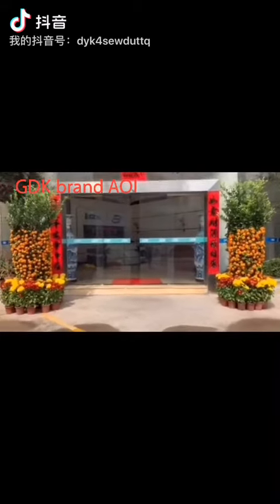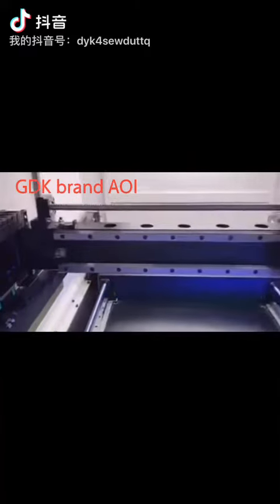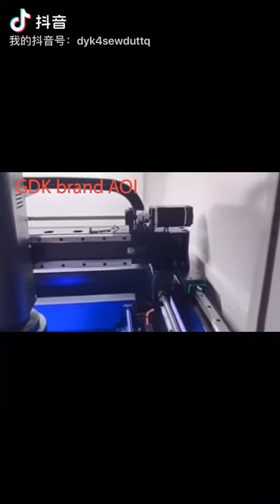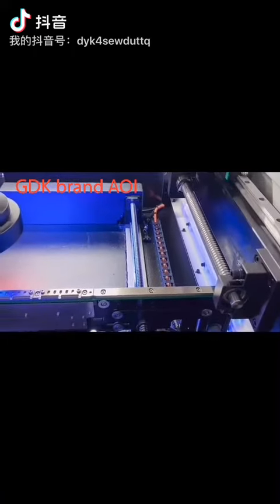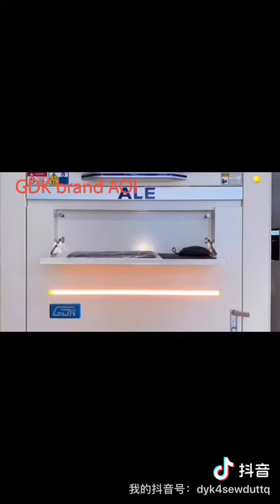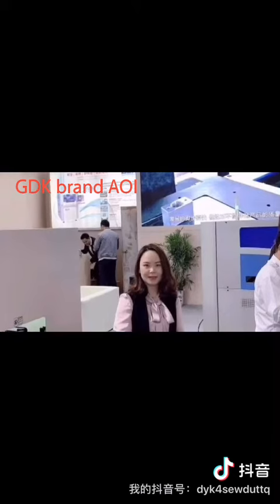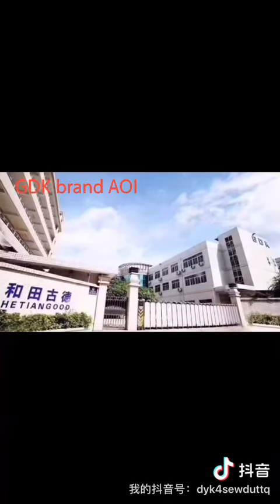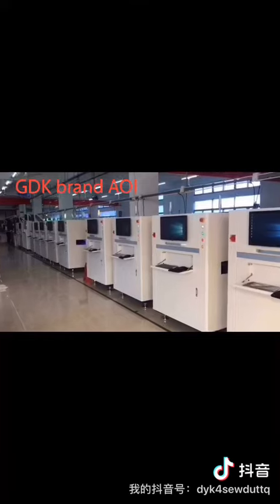2021年3月27日